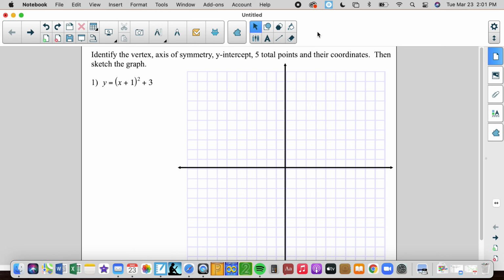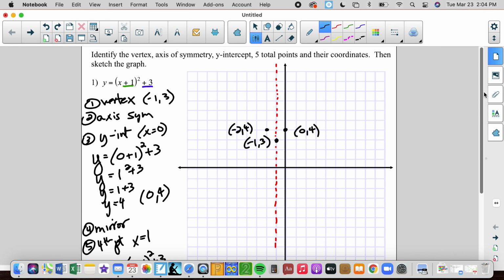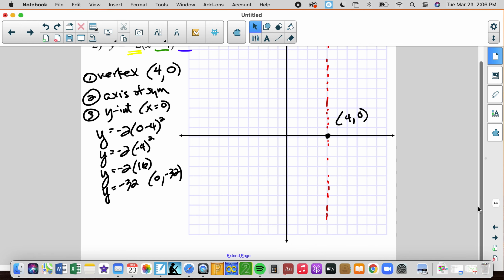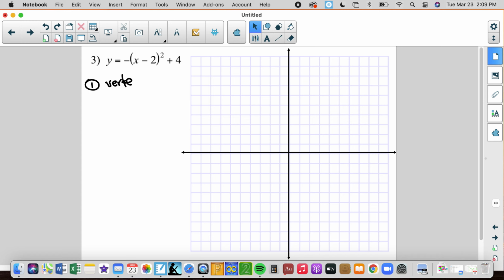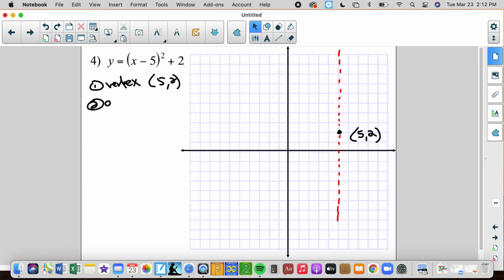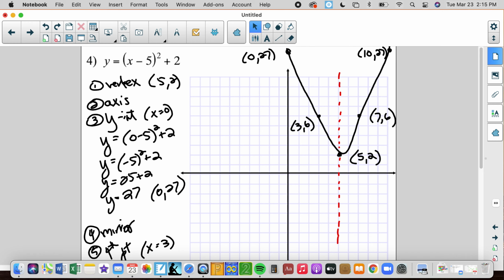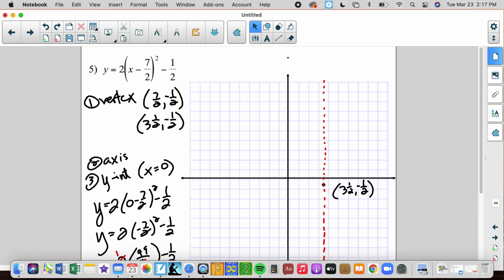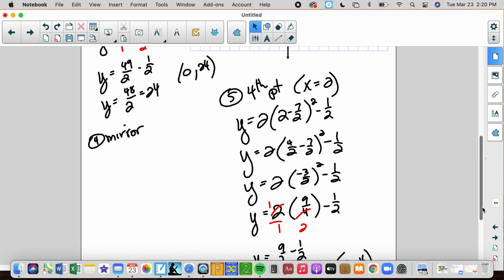8-8 Graphing Parabolas Vertex Form Day 2 Video